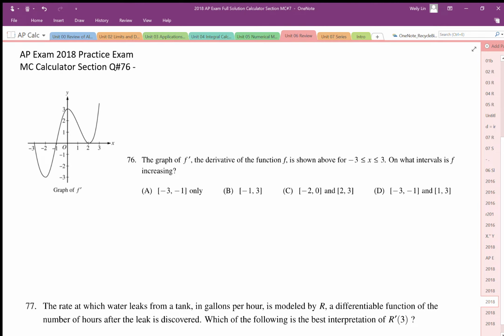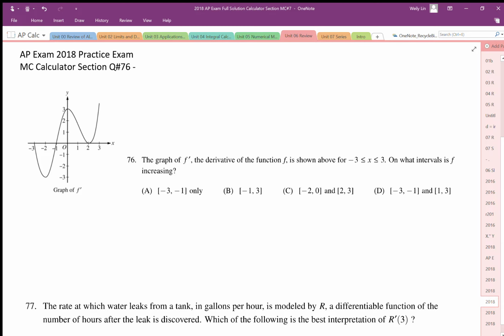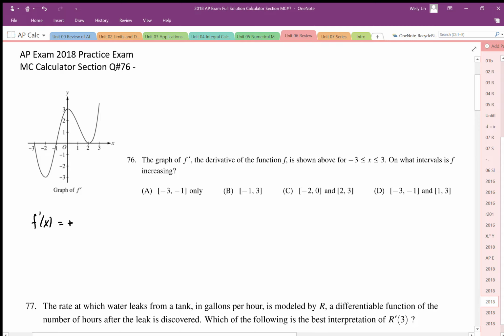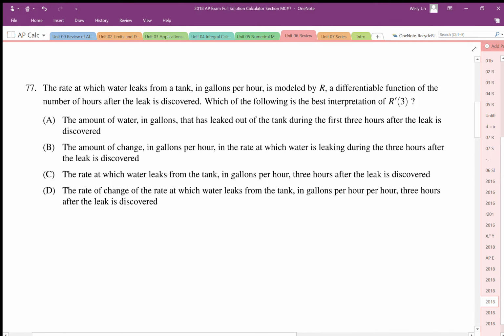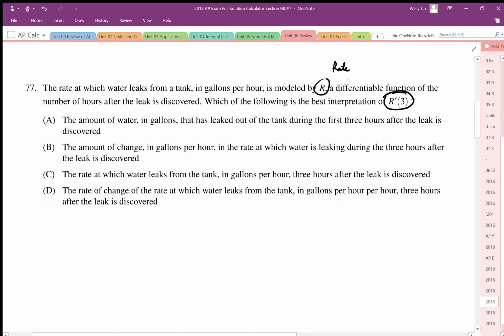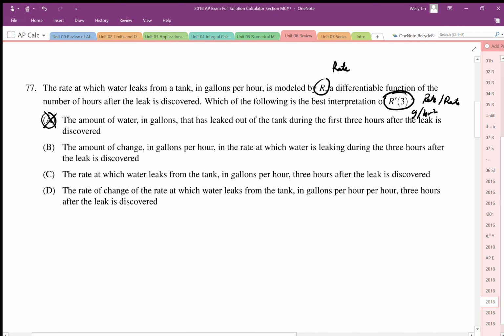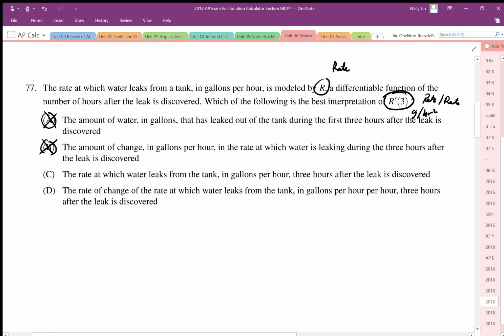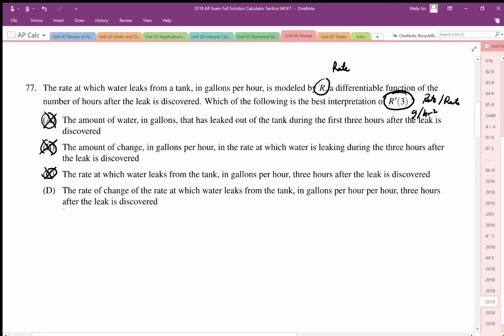2018 AP Calculus AB Practice Exam Full Solution Calculator Section MC#76-77